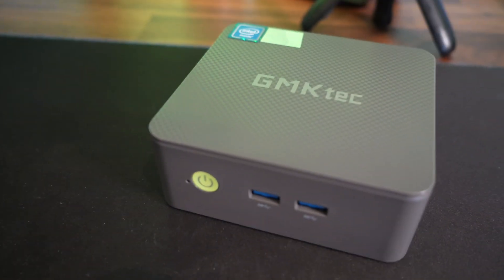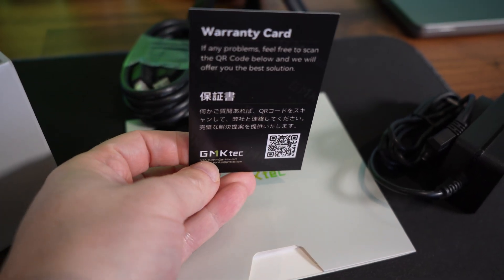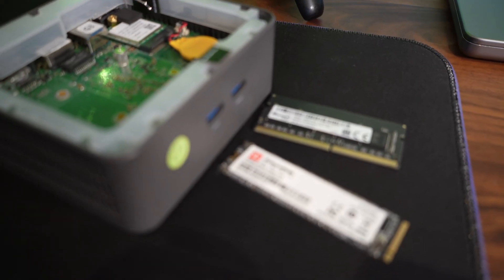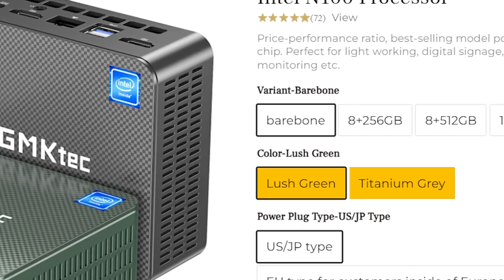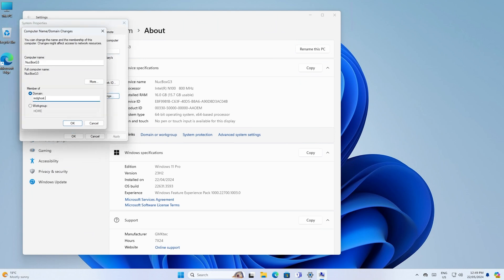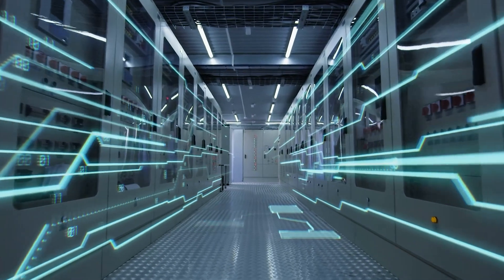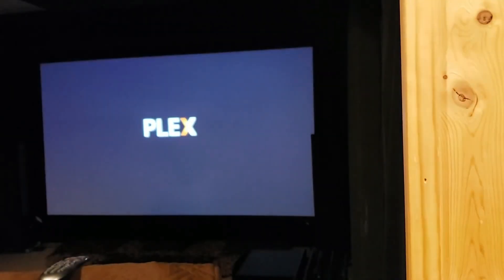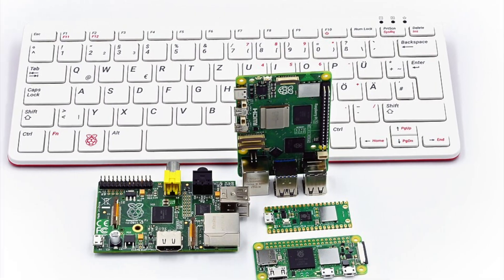Best Affordable Budget Mini PC For Homelab Setup – GMKtec Review!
Why the GMKtec Mini PC is Perfect for Homelabs

Looking for a compact and affordable mini PC for your home lab? The GMKtec mini PC might just be the perfect choice!

In this video, we explore its features, performance, and why it’s ideal for budget-conscious tech enthusiasts looking to set up a home lab.

G3 Black 8+256GB
G3 Black 16+1TB

Australia:
G3 Black 16+1TB

This video is about the Best Affordable Budget Mini PC For Homelab Setup – GMKtec Review! But It also covers the following topics:

GMKtec Mini PC Review
Best Budget Mini PC
Homelab Setup On A Budget

👉 How to Spot and Avoid Scams in 2024 – Stay Safe Online!